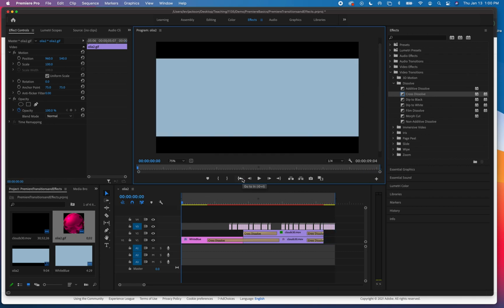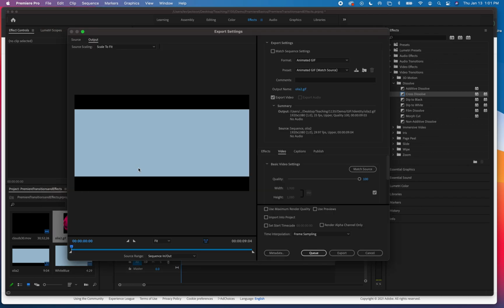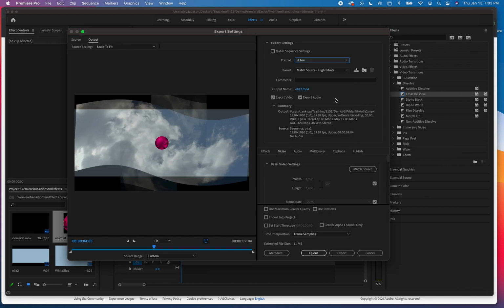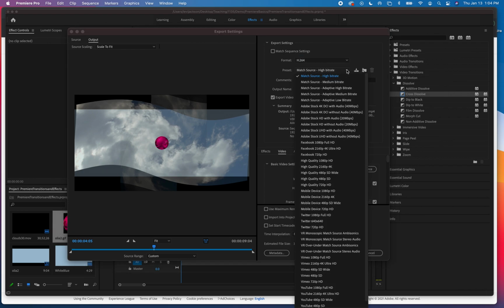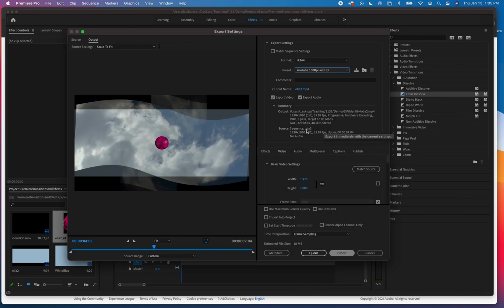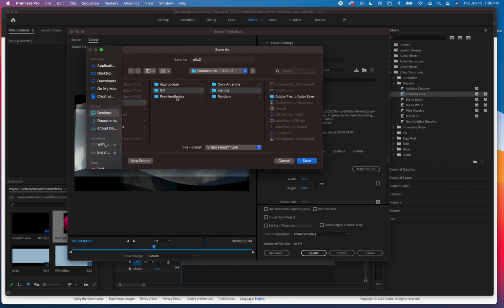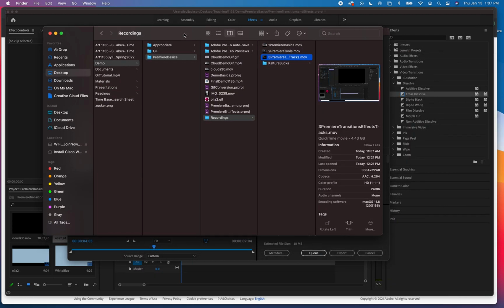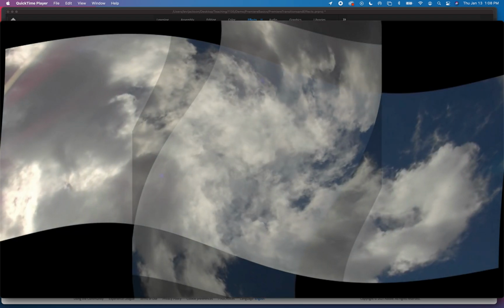Adobe Premiere Pro Exporting Tutorial